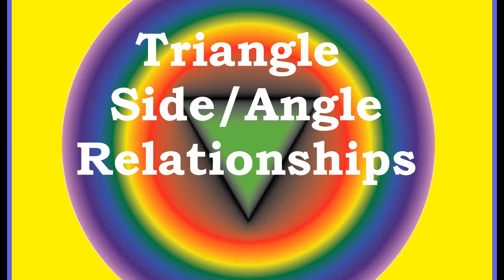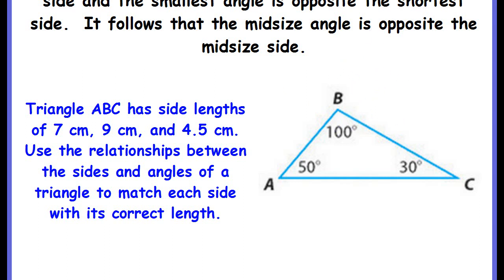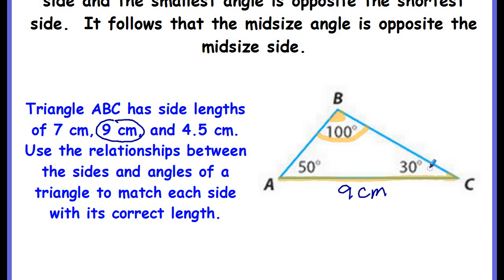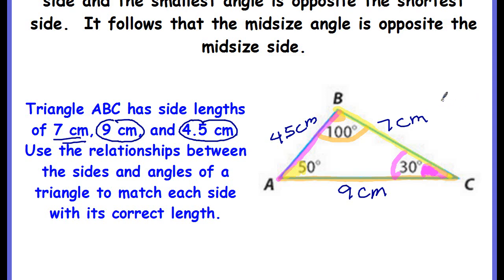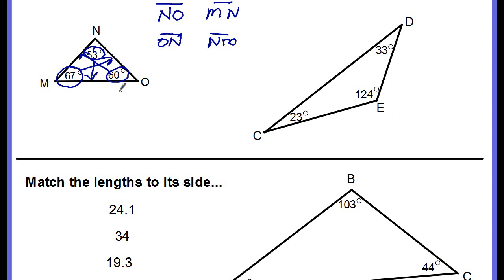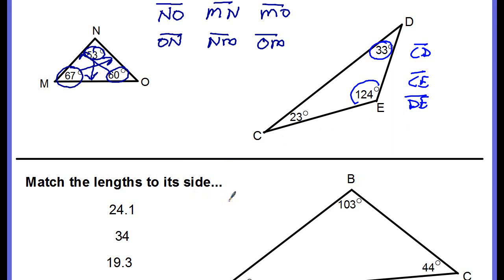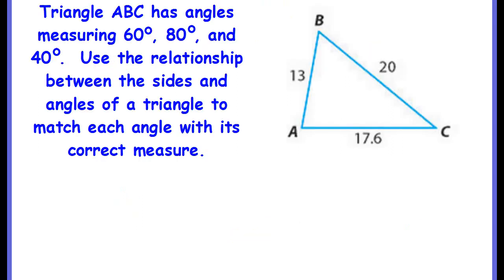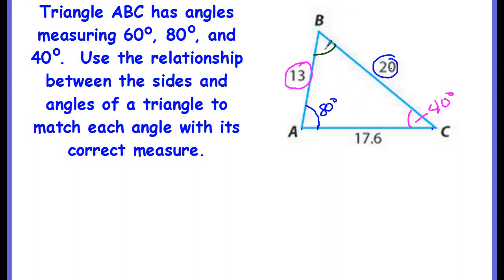Triangle Side & Angle Relationships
A 6th grade lesson on the relationship between sides and angles of a triangle.